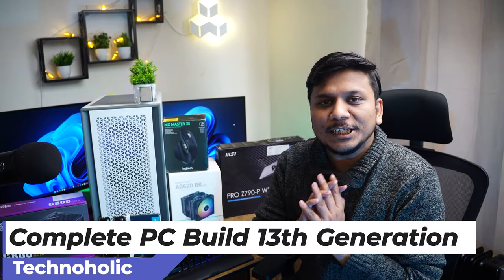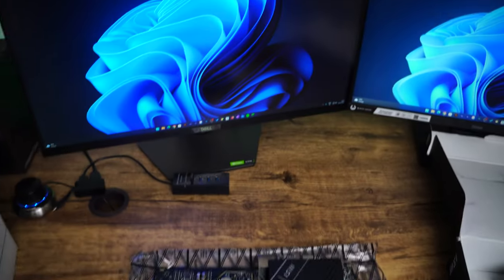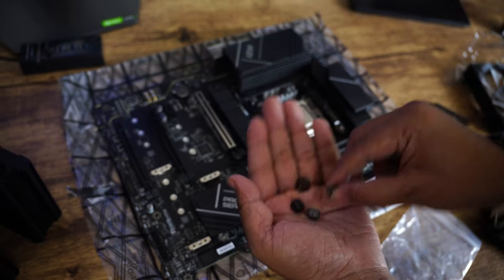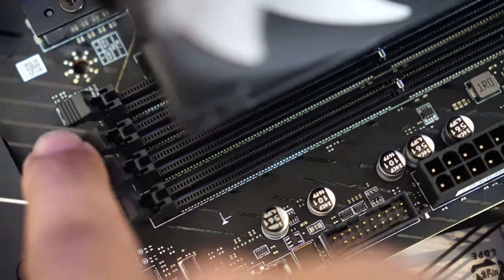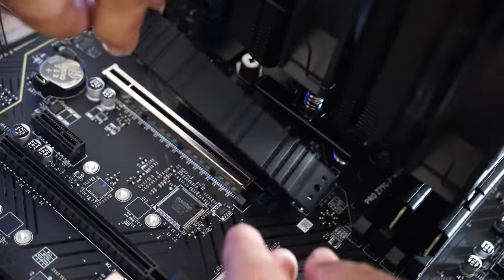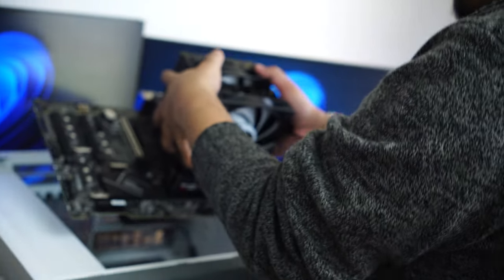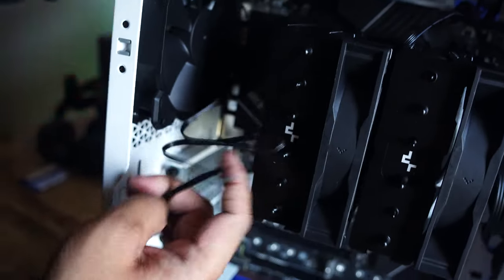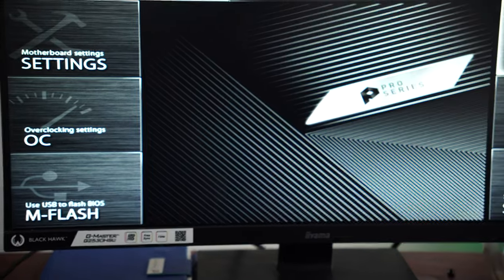Intel 13th Gen Core i7-13700K PC Build Under 1.5 Lakhs ! Complete Guide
Looking for a high-performance PC that won't cost you an arm and a leg?

Look no further than our 13th gen Core i7-13700k complete PC assembly tutorial .This configurations is for those who need a powerful machine that won't break the bank.

In this video, we'll show you how to assemble PC powered by 13th gen Core i7-13700k paired with Z790-P DDR5 Wifi Motherboard under 1.5 lakhs

Link to all the Components

Link to all individual Components

Cabinet : Corsair 4000D

Motherboard : MSI PRO Z790-P WiFi Motherboard

Processor : Intel Core i7-13700K Desktop Processor

CPU Fan : Deepcool AG620 BK ARGB Dual-Tower CPU Cooler

Power Supply : 800 Watts Cooler Master G800 Gold Power Supply

SSD : Crucial P5 Plus

RAM : G.Skill Ripjaws S5 Intel XMP

Monitor : Dell 27" (68.58 cm) QHD Gaming Monitor